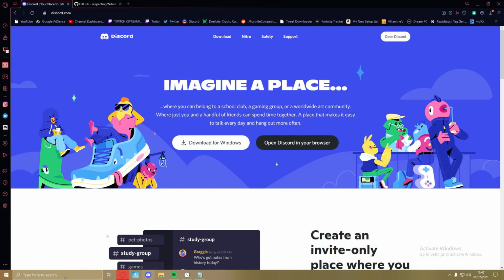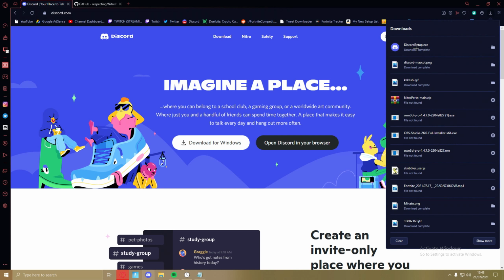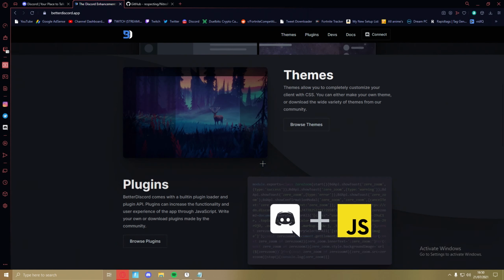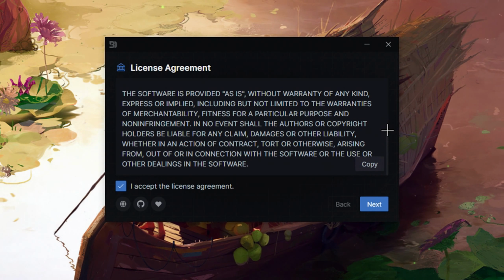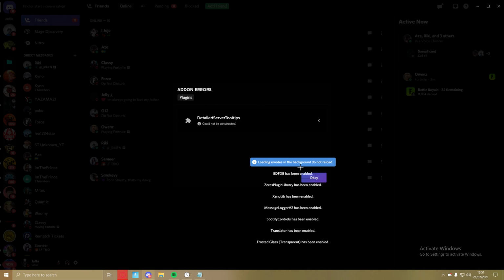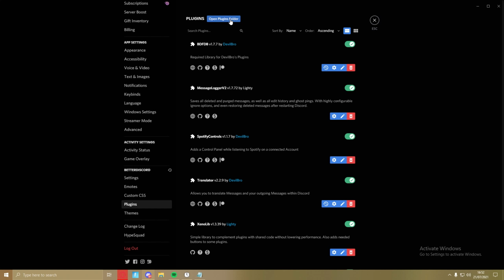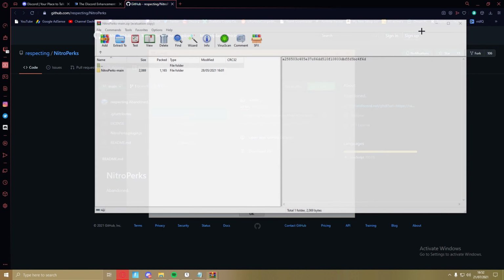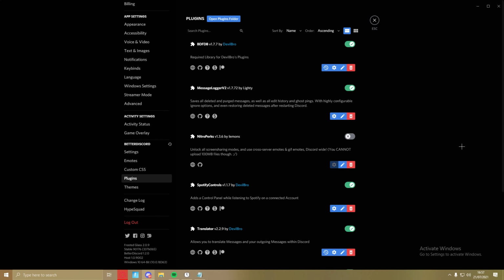How To Get DISCORD NITRO For FREE in 2021!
If you want to support me, do me a favour and use code jaffacake in the Fortnite item shop.

Title: How To Get DISCORD NITRO For FREE in 2021!